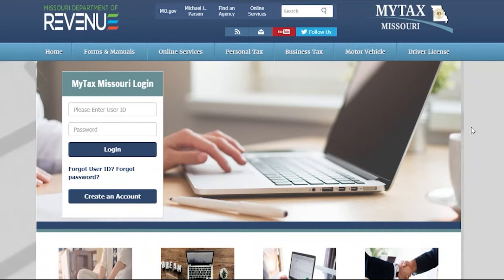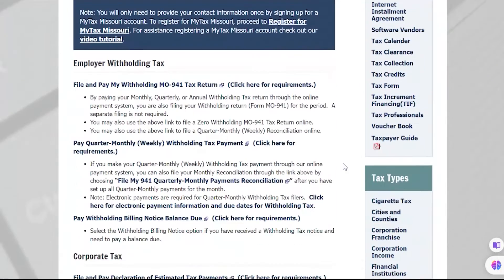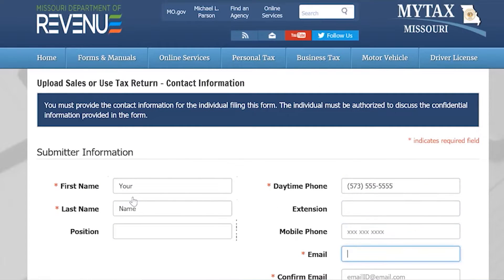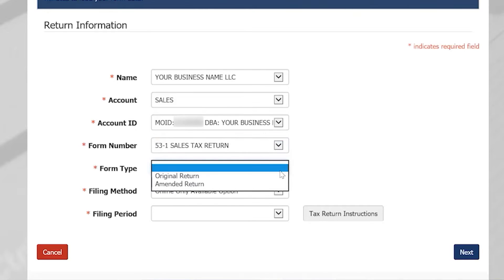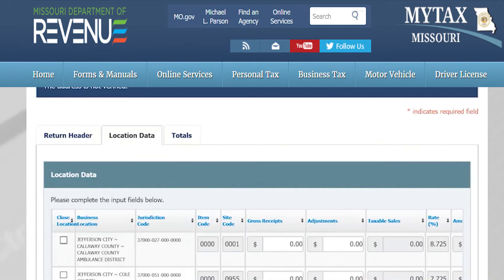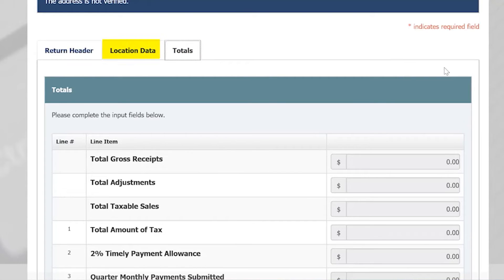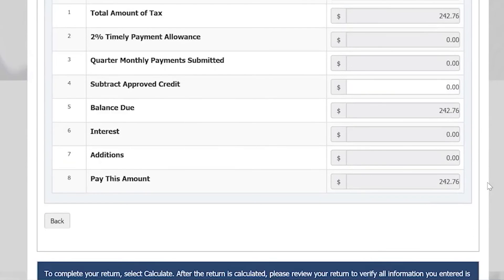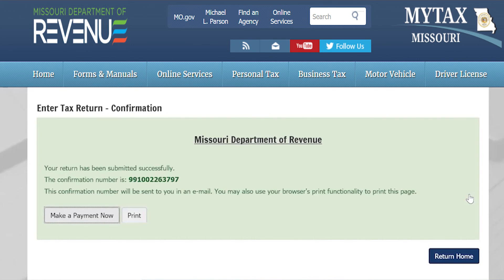Guest User How to File a Business Tax Return Online Sales Tax, Vendors Use Tax, and Consumer Use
Welcome to the Missouri Department of Revenue’s tutorial for Guest Users on How to File a Business Tax Return Online.

To get started, visit: mytax.mo.gov